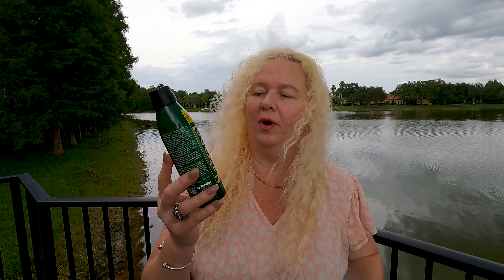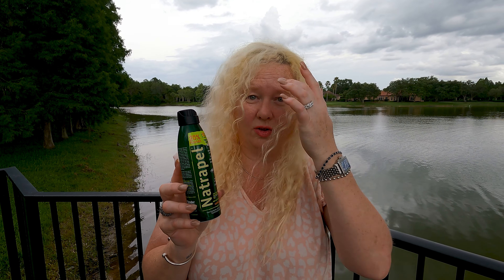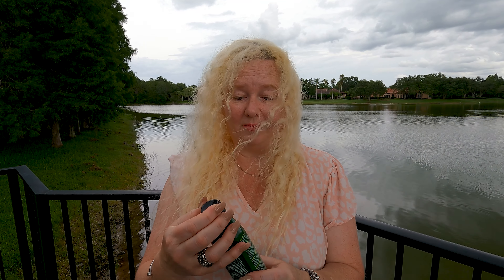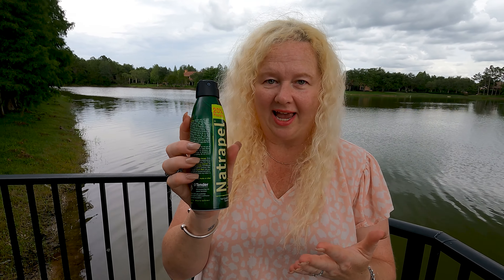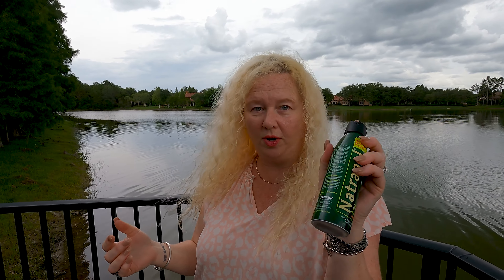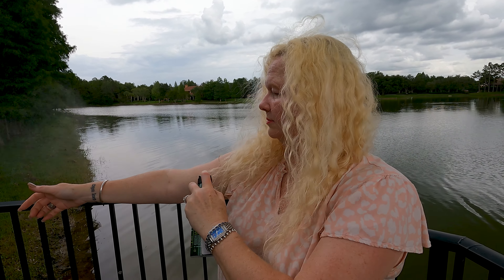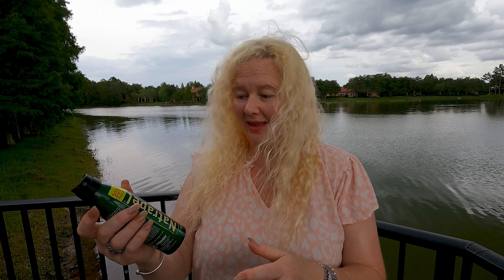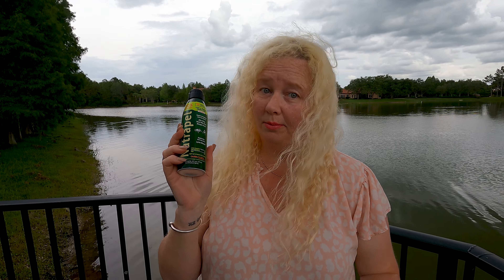Natrapel Insect Repellent Spray - Review and Real Life Experience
You're also helping us create more awesome content for you commissionsearned. Click now and let's take your experience to the next level! (Amazon)

CDC recommended active ingredient to repel mosquitoes and other harmful biting insects
DEET-free formula won't melt jackets, fishing line, and other plastics
Our EPA-registered bug repellent is proven to repel mosquitoes and ticks for up to 12 hours
Eco-Spray releases a fine mist at any angle for easy application with no rubbing required
Natrapel is approved for children over 2 months, making it the ideal family insect repellent

Powerful Protection: Shop Natrapel Tick & Insect Repellent Eco-Spray (2-Pack) Now!

Natrapel Tick & Insect Repellent Eco-Spray - Bug Spray with 20% Picaridin - Family Protection Against Mosquitoes, Ticks & More - Up to 12 Hours of Protection - 6 oz (2 Pack)